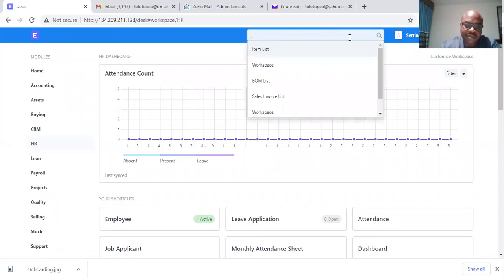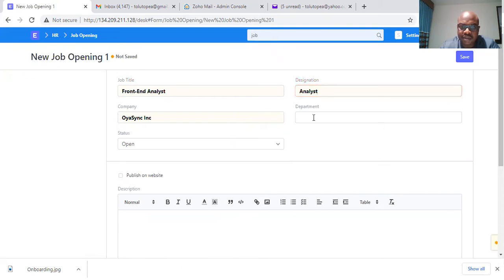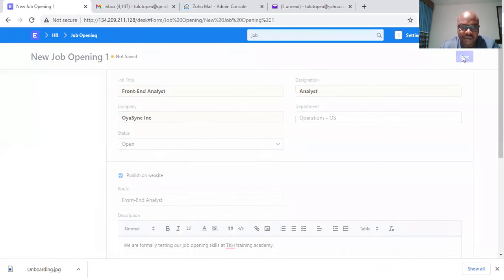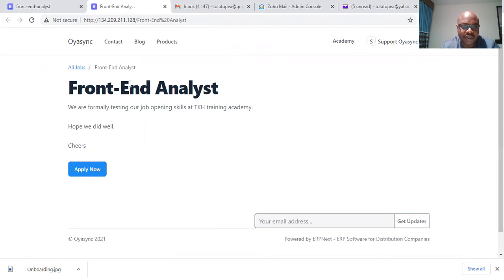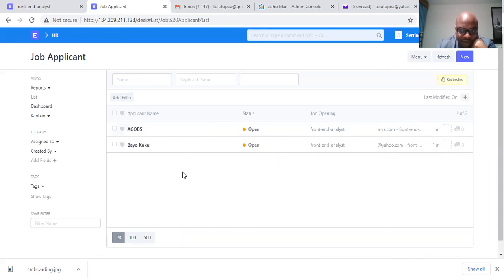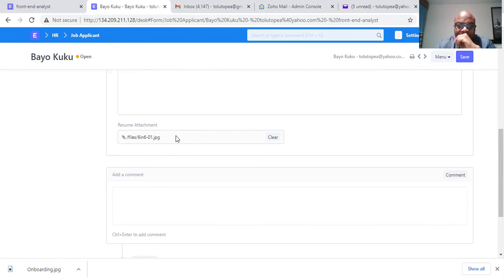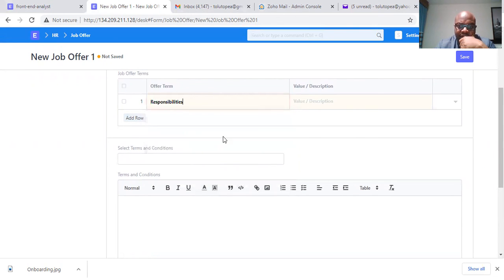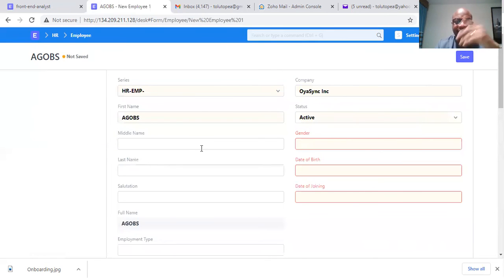HR Analyst Training Recap Day One_OyaSync ERP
Recap on Day One HR-Analyst training with a focus on the Employee Life Cycle.